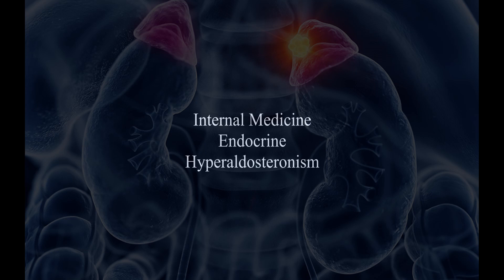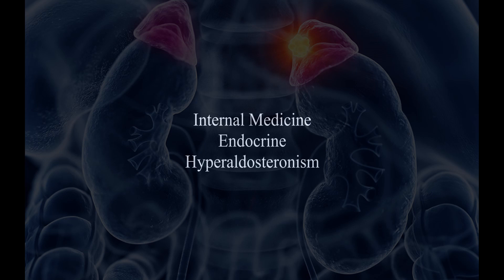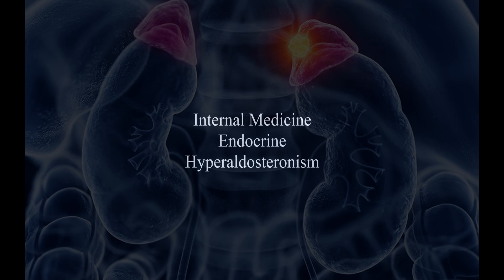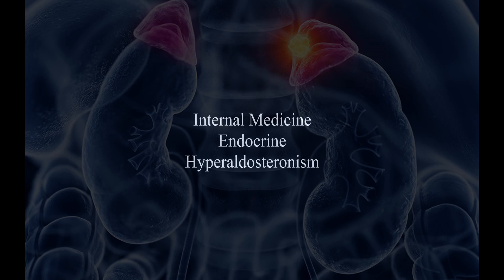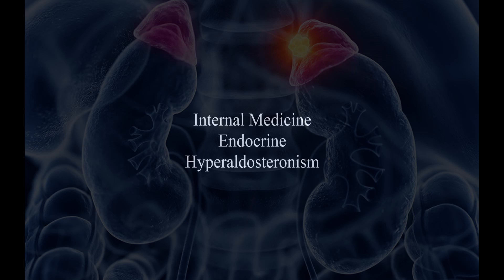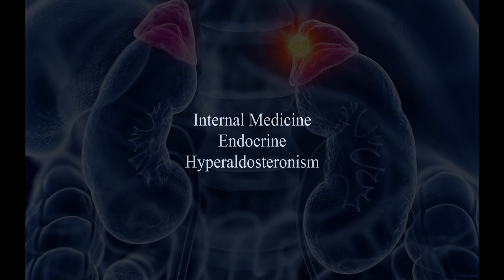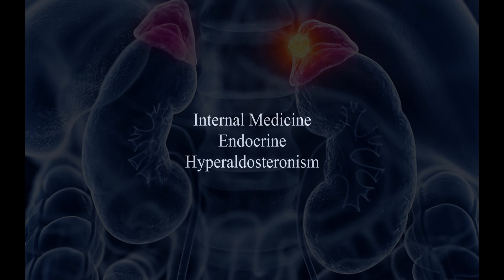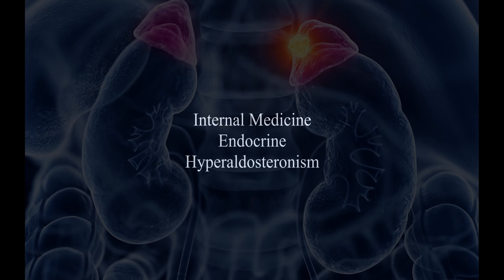IM Endocrine Hyperaldosteronism, Renin-Angiotensin Ratio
Quick videos, less than 3 minutes, just to help you crush your boards.